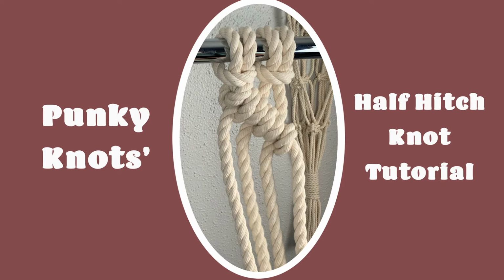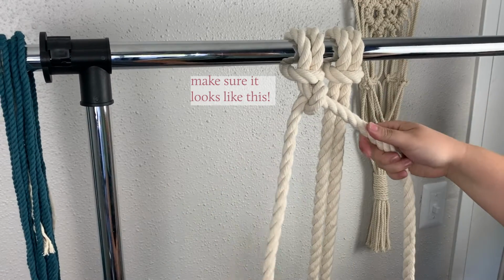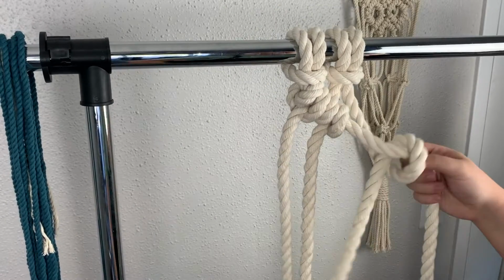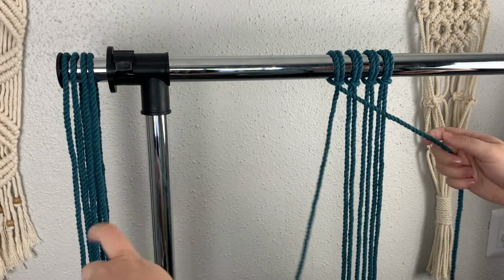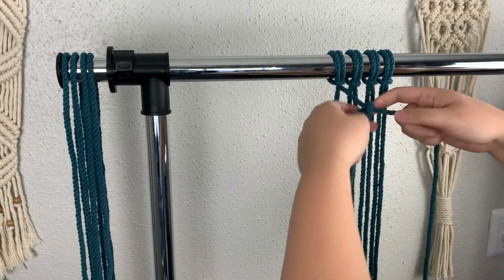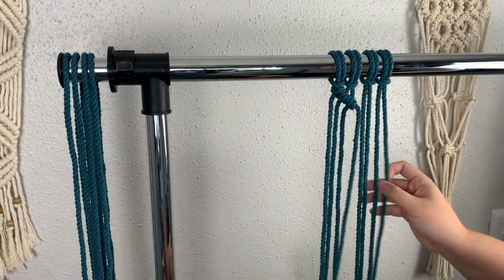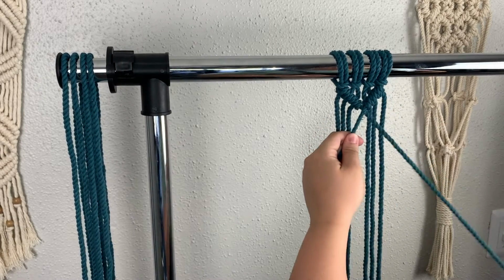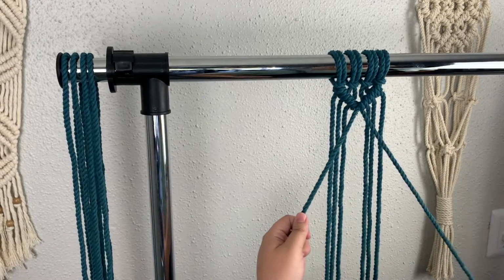Macrame Basics/How To Create a Half Hitch Knot/Beginner Knots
Step by step instructions on how to create a half hitch knot.

Check out the other videos in our other macrame basics series!